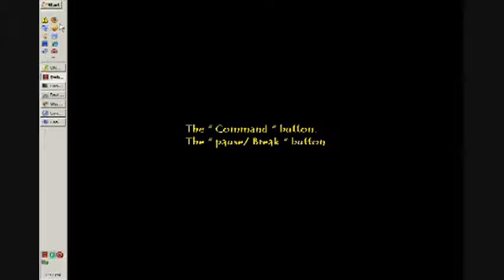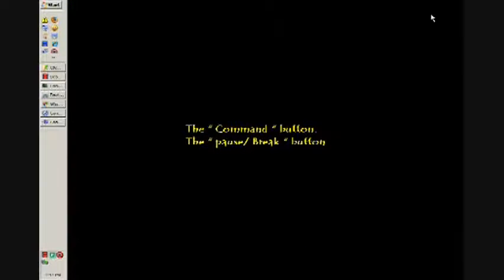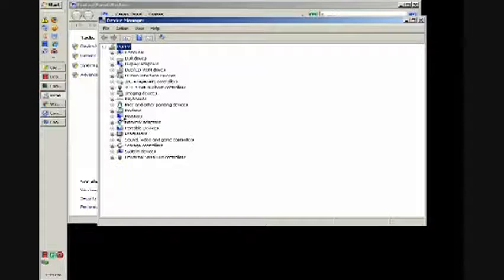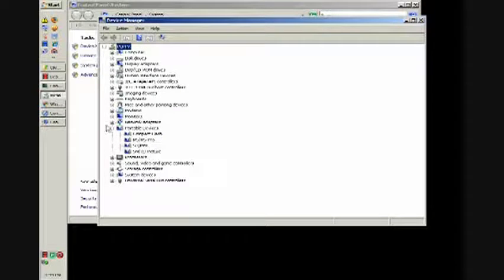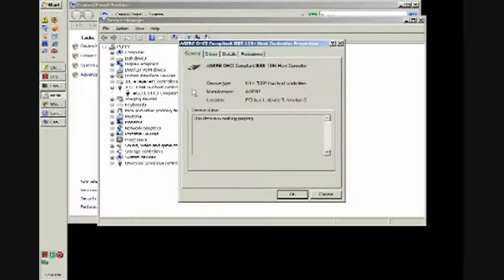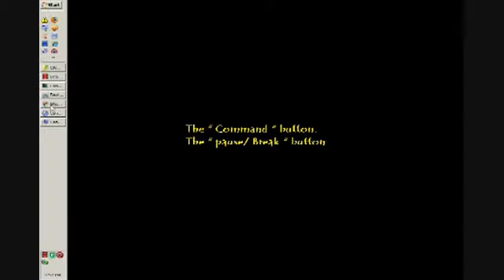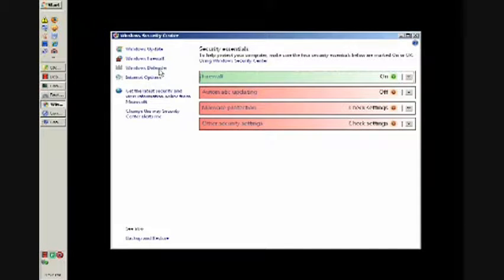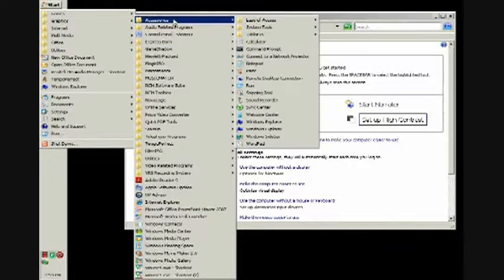Discover keyboard buttons in windows lesson 2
what can commanding windows do for you ? find out with your keyboard.